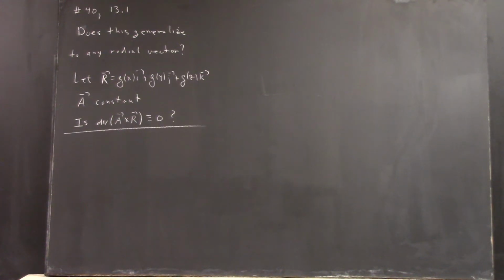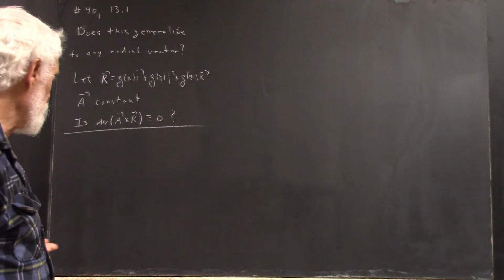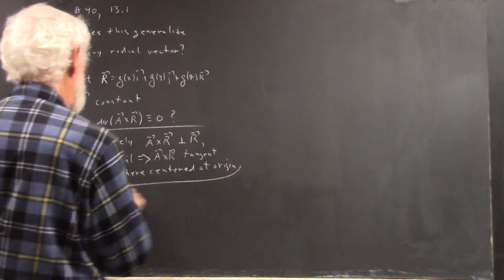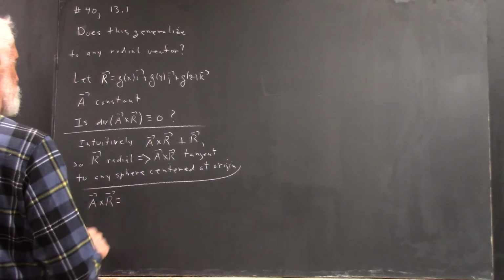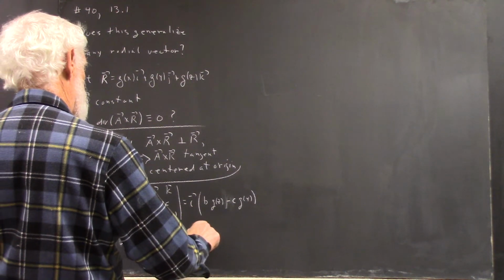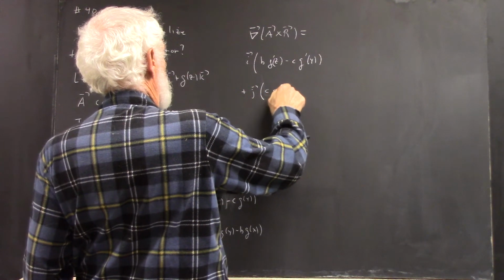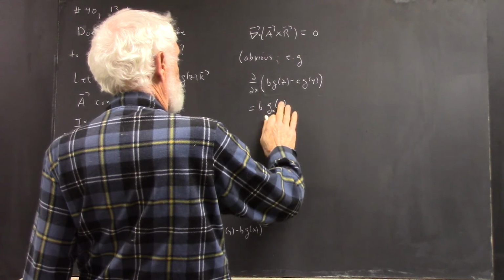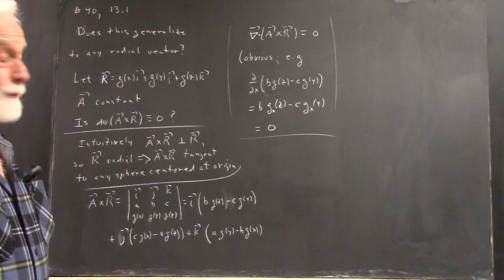dagmult 5035 generalizing a text problem divergence of any cross product of radial vector field and